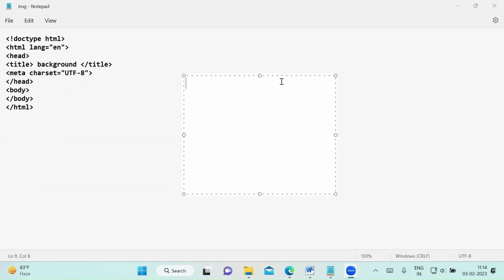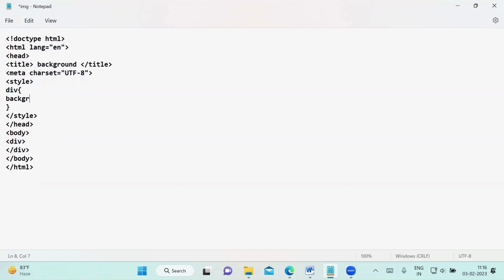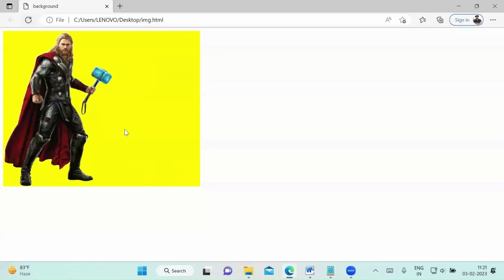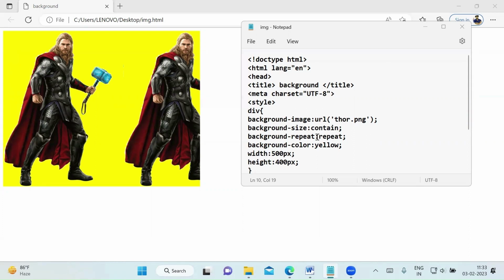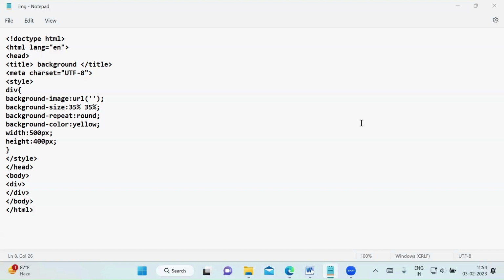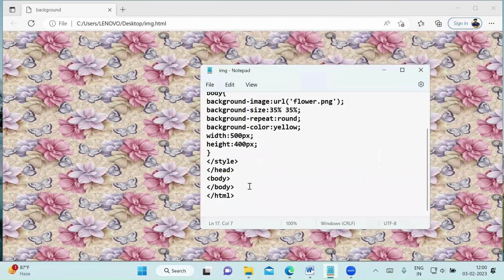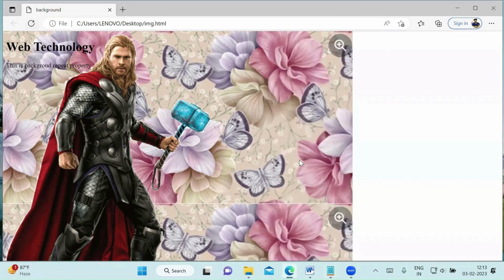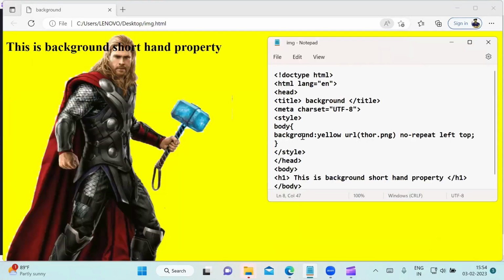background property in CSS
background-color
background-image
background-position
background-size
background-repeat
background-origin
background-clip
background-attachment